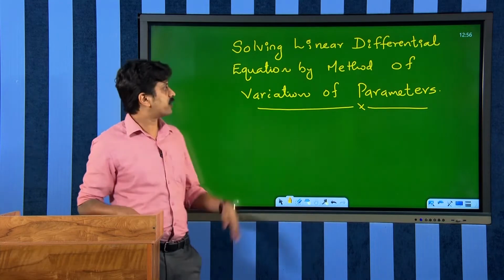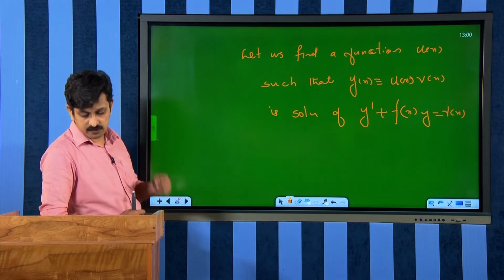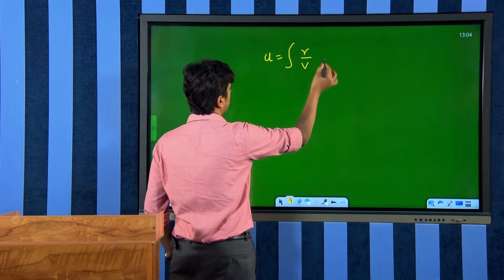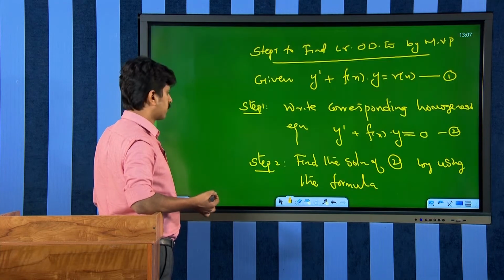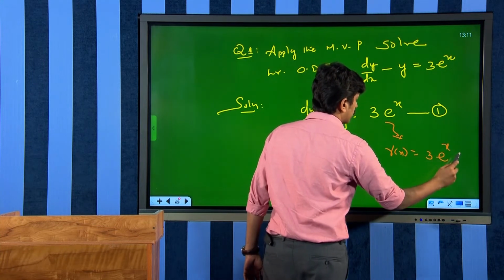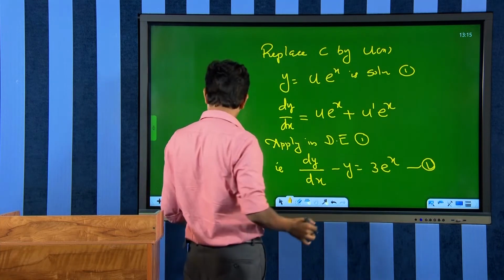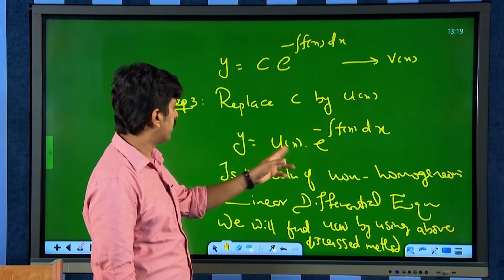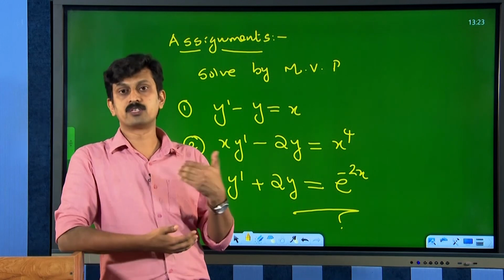14. Solving Linear Differential Equations By Method Of Variation Of Paremeters